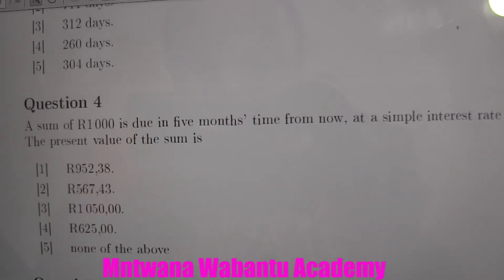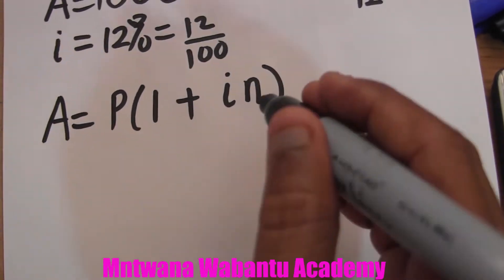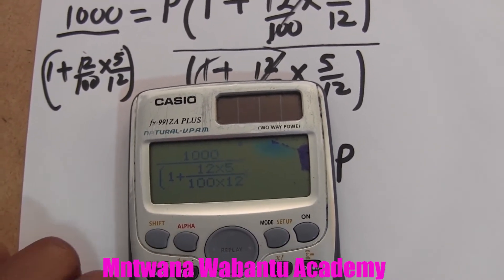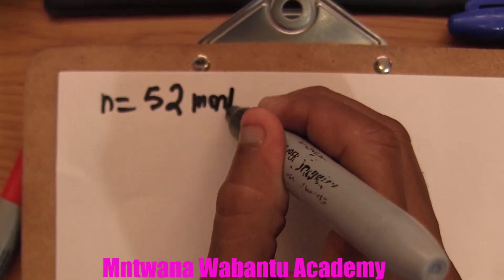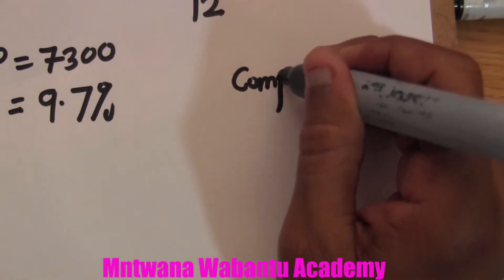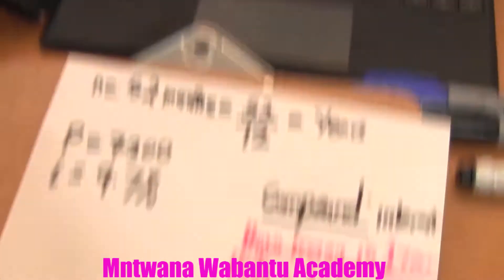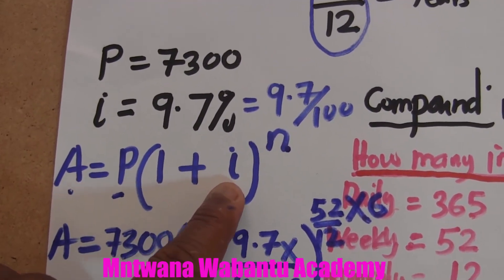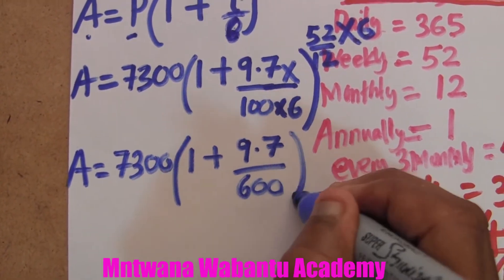DSC1630 Question 4 & 5 Financial maths